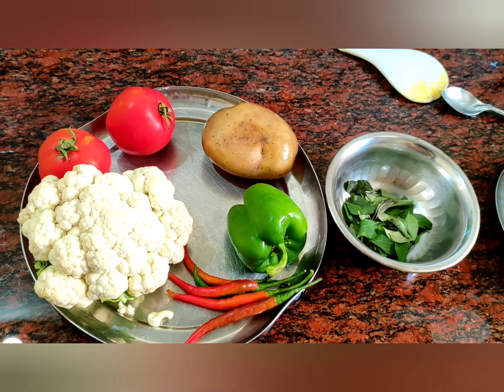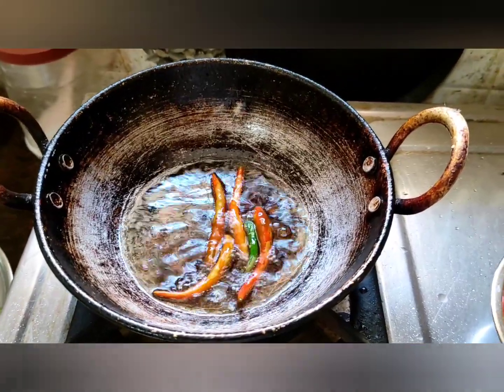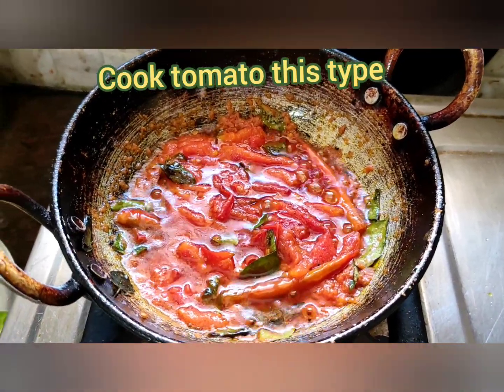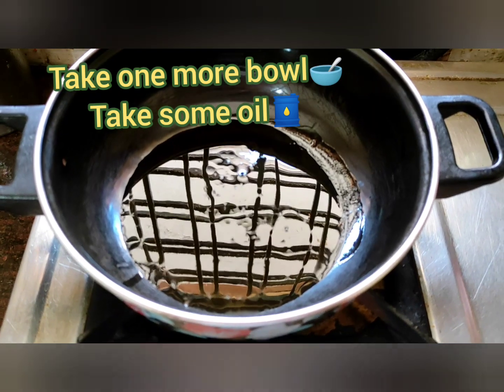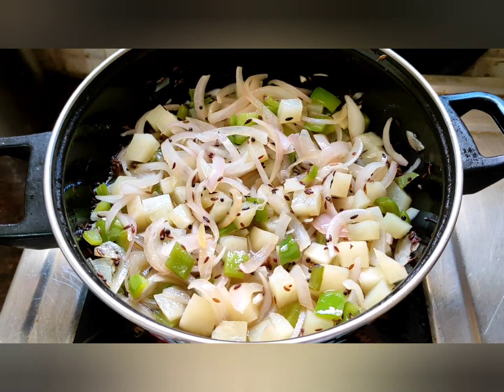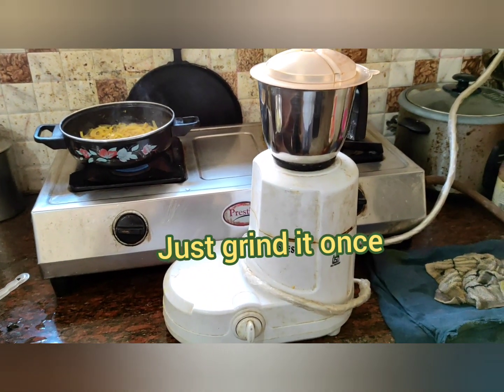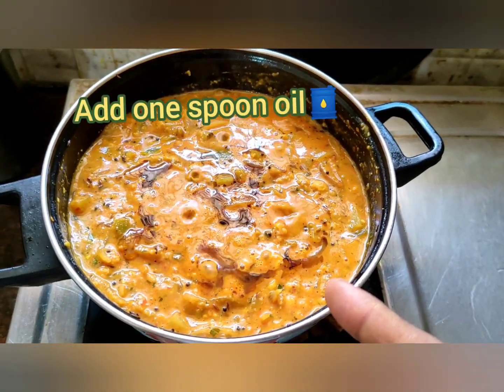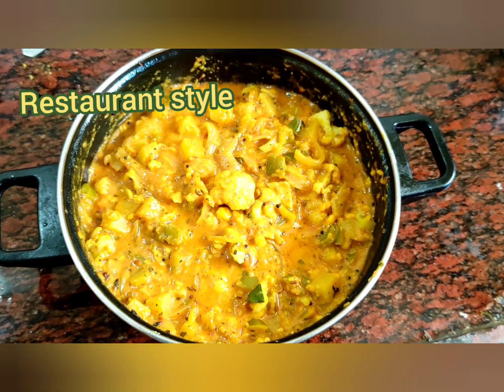deliciousrecipe. cooking history. మీరు ఇలా కర్రి చేసారంటే. మీకు full views coming.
today special recipe
no one made this in cooking history.

watch it friends
don't miss.